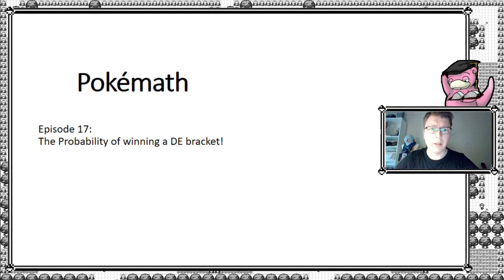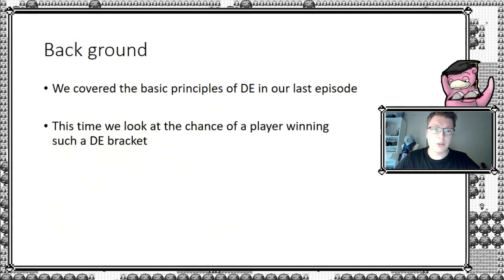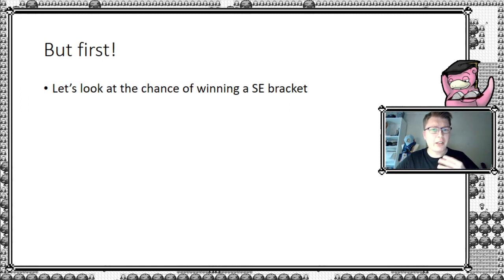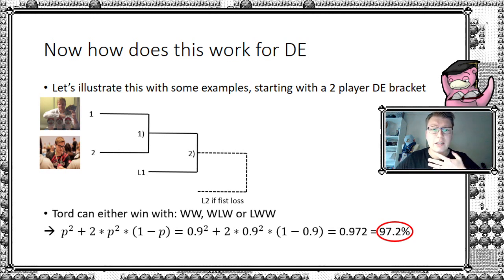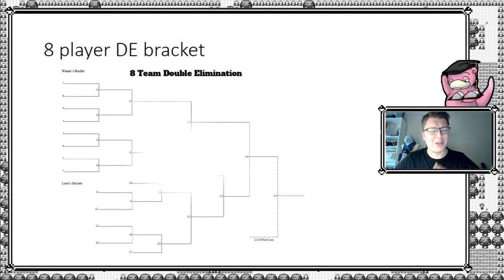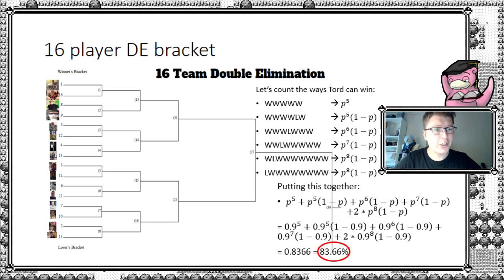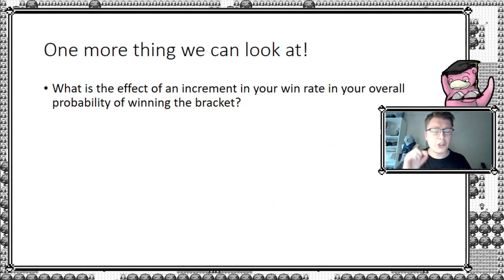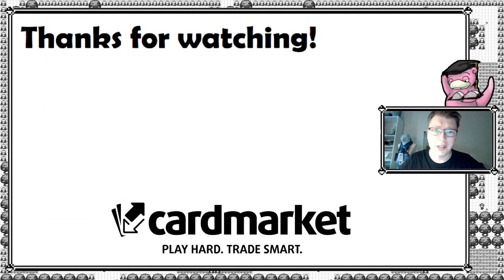Double Elimination - The Probability of You Winning! - Pokémath - Episode 17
A complete explanation on how to calculate YOUR chance of winning a Double Elimination bracket!

This video develops a formula to show YOUR probability of winning a Double Elimination (DE) bracket! It includes examples of different sized DE brackets, and a Single Elimination bracket benchmark. We supplement our findings with graphical evidence.

This video is the 17th in the Pokémath series. A series where I explain a concept from Mathematics, Statistics or Probability Theory and apply it to Pokémon TCG.

Timestamps:
0:00 Intro
3:47 Assumptions
5:20 Benchmark
6:14 Double Elimination example(s)
11:54 Putting it all together
13:04 Let's graph it!
14:44 One more thing to look at
16:25 What did we learn today?

A special thanks goes out to Nick Koning for helping with the video, and to Tord Reklev and Jesper Eriksen for being my examples players!

This video contains paid promotions!